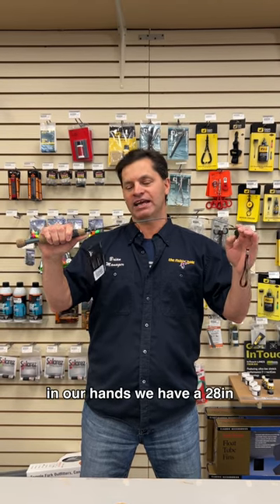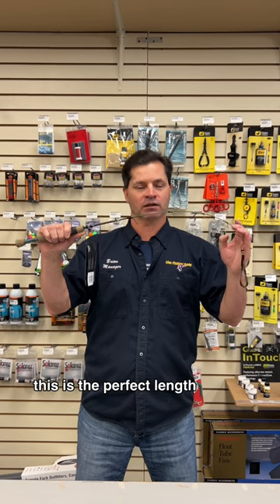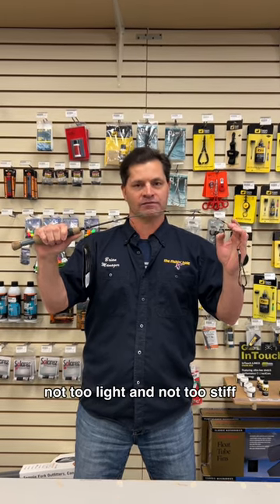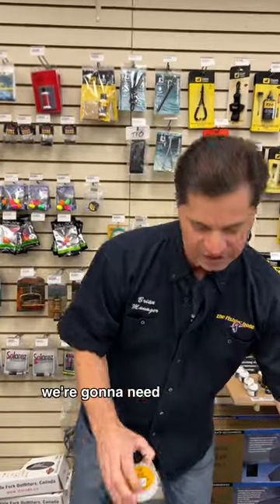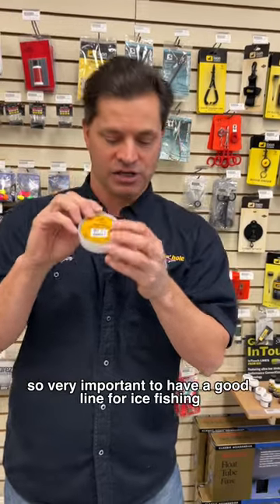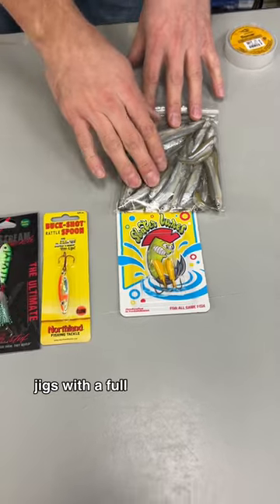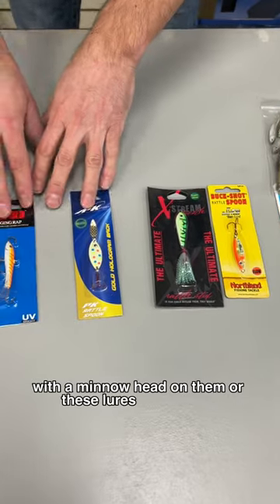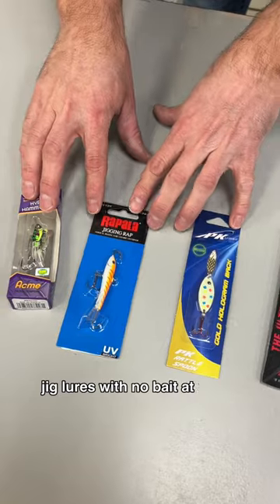Walleye Ice fishing setup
🎣 Gear up for the ultimate ice fishing adventure with the perfect combination of ice fishing rods, fluorocarbon fishing line, and ice fishing lures! 🎣

🎣 Ice Fishing Rods:
Explore a wide selection of high-quality ice fishing rods that are designed to handle the toughest winter conditions. From lightweight and sensitive rods for finesse fishing to sturdy and powerful rods for battling trophy-sized walleye, we have the perfect rod to suit your style and preferences. Elevate your ice fishing game with precision, durability, and unmatched performance. Browse our collection of ice fishing rods at The Fishin' Hole

🎣 Fluorocarbon Fishing Line:
Choose from our premium fluorocarbon fishing lines that are specially crafted for ice fishing walleye. With excellent strength, low visibility, and incredible sensitivity, our fluorocarbon lines provide the reliability you need to detect even the most subtle bites. Land more walleye with our top-quality fluorocarbon lines. Check out our selection of fluorocarbon fishing lines at The Fishin' Hole

🎣 Ice Fishing Lures:
Enhance your chances of walleye success on the ice with our wide array of ice fishing lures. From jigs and spoons to soft plastics and hard baits, we offer a diverse range of lures that mimic the natural prey of walleye. Choose from various sizes, colors, and designs to entice walleye and trigger aggressive strikes. With our top-quality ice fishing lures, you'll be ready to outsmart walleye and land that trophy catch. Explore our collection of ice fishing lures at The Fishin' Hole

🔥 Elevate your ice fishing experience with the perfect combination of ice fishing rods, fluorocarbon fishing line, and ice fishing lures. Get equipped with the best gear and increase your chances of landing that trophy walleye! Visit The Fishin' Hole today and gear up for a successful walleye ice fishing season!